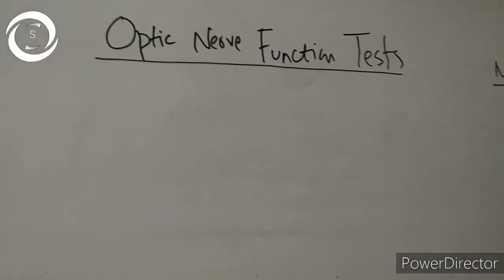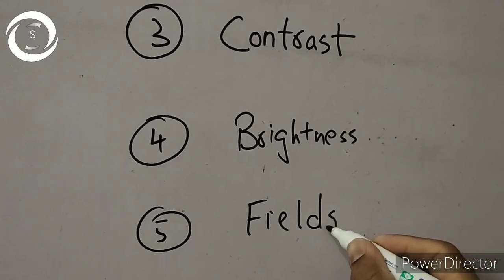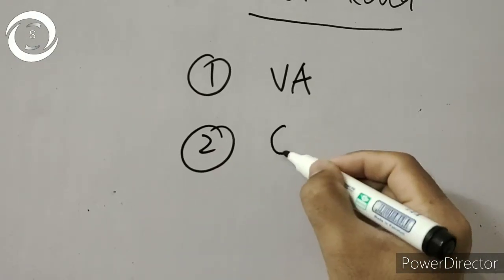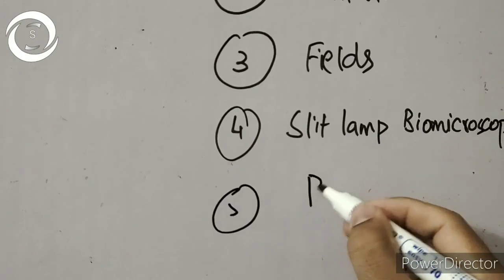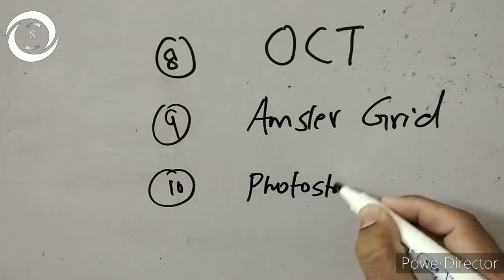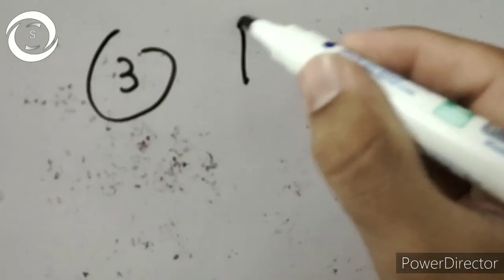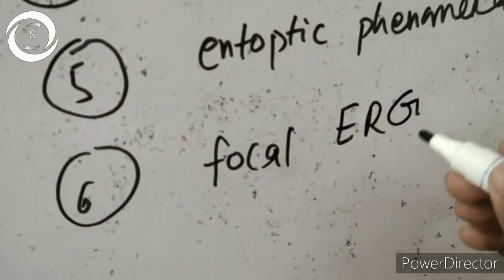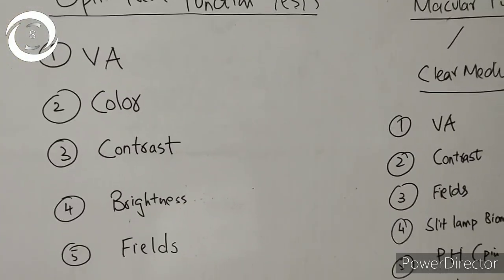Macular function tests vs optic nerve function tests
In this video I have explained in detail different optic nerve function tests and macular function tests in clear and hazy media and also how to differentiate optic neuropathies from macular diseases